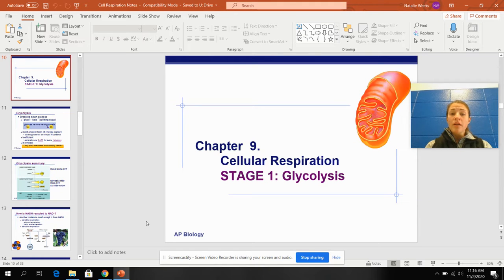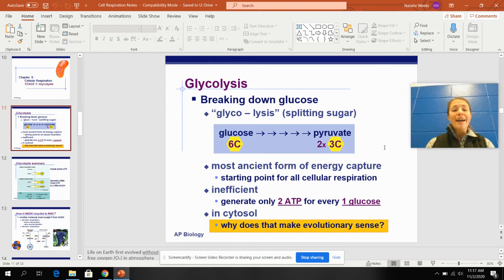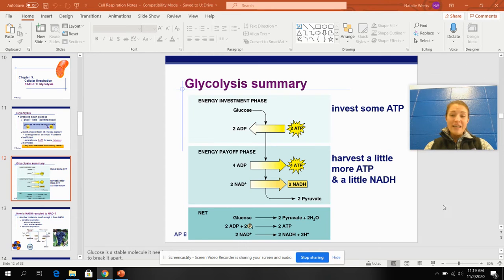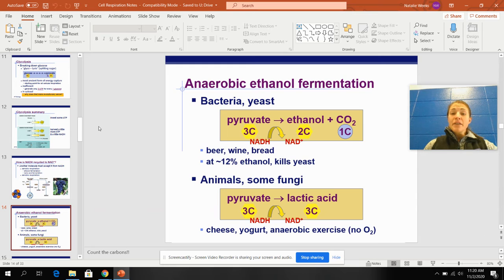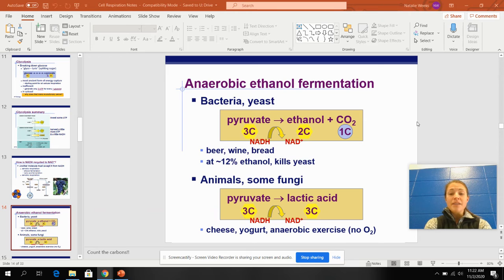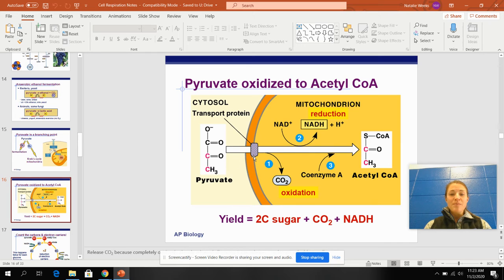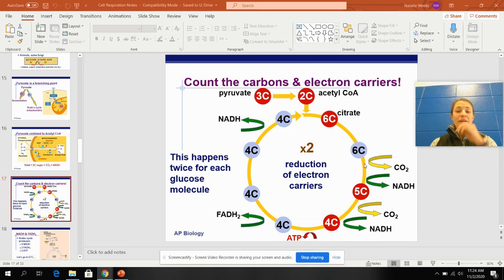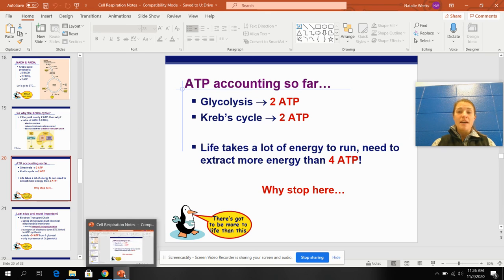Glycolysis and Krebs Overview